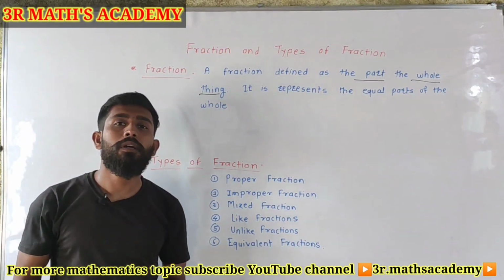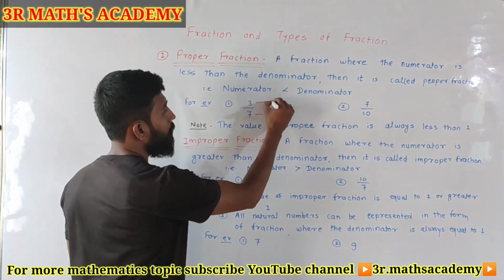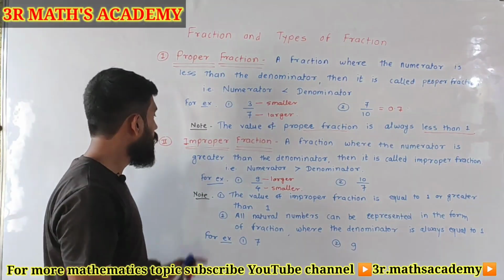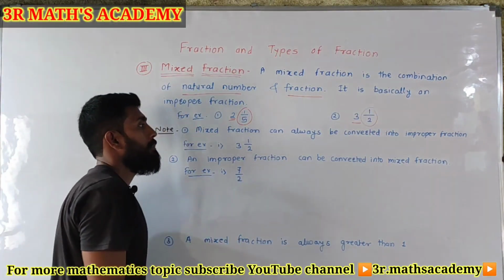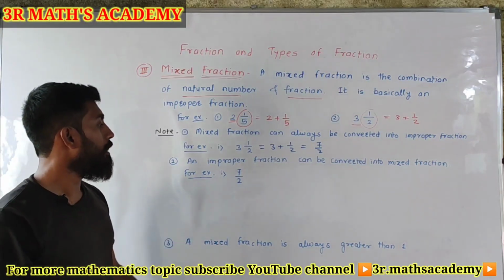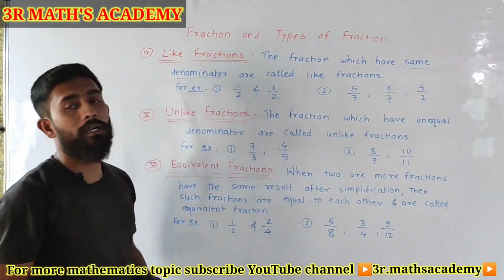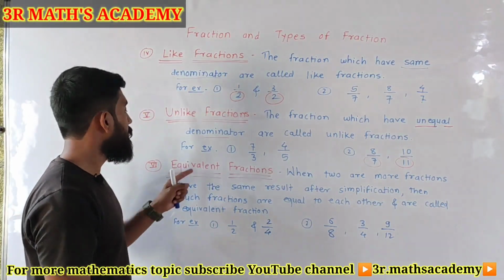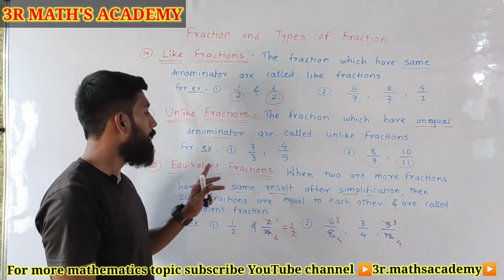Fraction And Types of Fraction || Proper Fractions, Improper Fractions, Mixed Fractions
Fraction And Types of Fraction || Proper Fractions, Improper Fractions, Mixed Fractions, Like Fractions, Unlike Fractions, Equivalent Fractions

This YouTube Channel For All School, College & Competitive Exam

Fraction
Proper fractions
What is proper fractions
Improper fractions
What is improper fractions
Mixed fractions
What is mixed fractions
Like fractions
What is like fractions
Unlike fractions
What is unlike fractions
Equivalent fractions
What is equivalent fractions